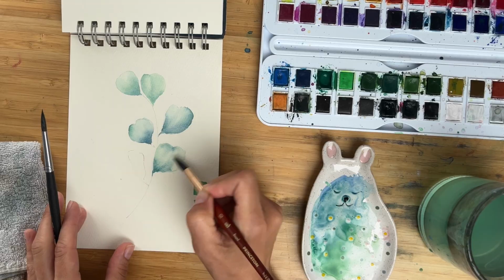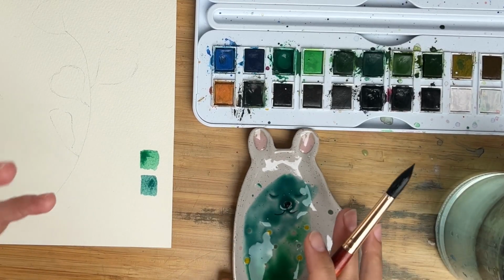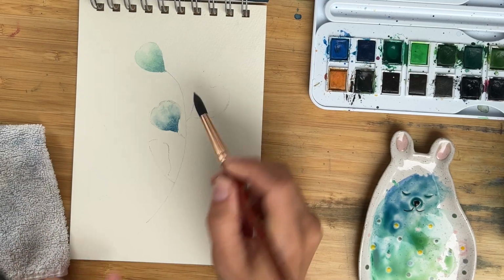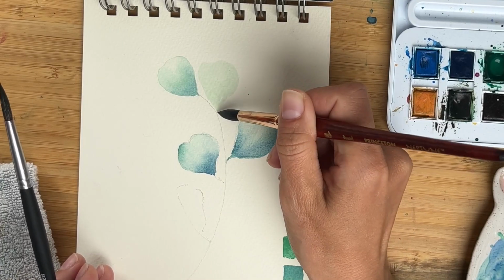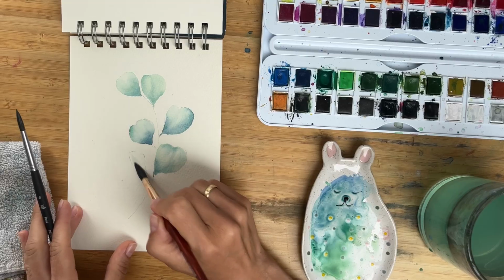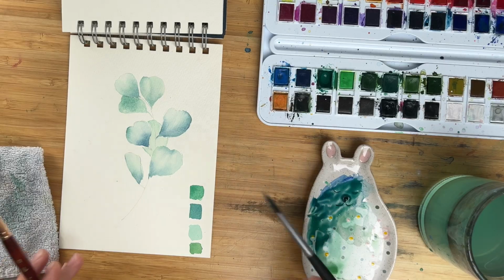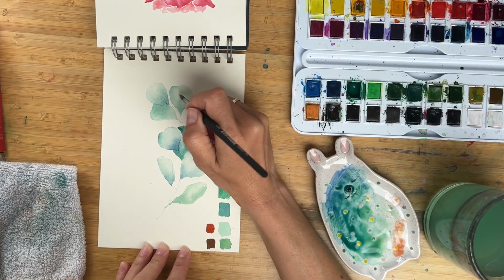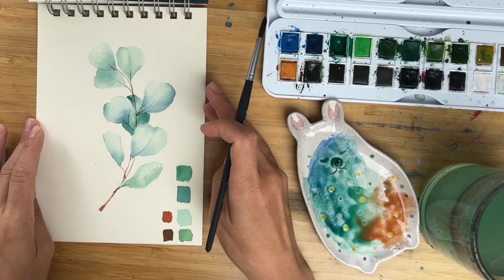Easy Watercolor Eucalyptus 🌿 | Minimal Botanical Painting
. . 🌿 Let’s paint simple eucalyptus leaves — calm, elegant, and modern.

This is a perfect beginner project to practice shape, balance, and muted tones.

🖌️ You’ll Learn:
- Creating leaf forms with a single brushstroke
- Mixing gray-greens for subtle color harmony
- Adding delicate shadows and details

💬 Comment: What would you like me to include in the next minimal botanical series? 🍃
MATERIALS I USED
Sketchbook Canson, 300 gsm, cold press

Daler Rowney 48 pcs set
BRUSHES
Princeton Neptune, size 10
MY BOOK IS AVAILABLE!